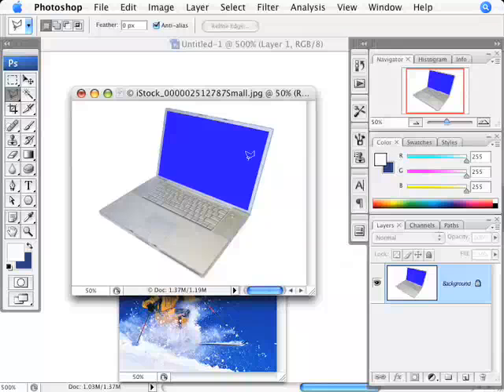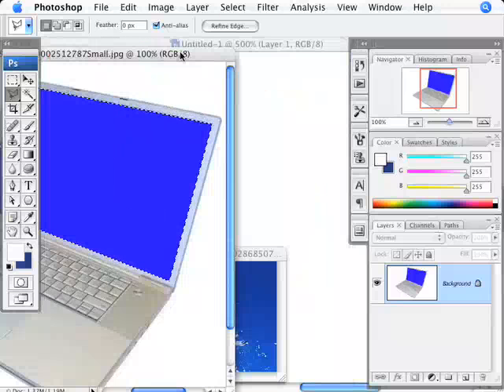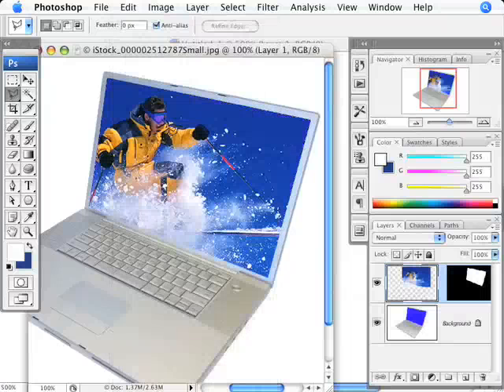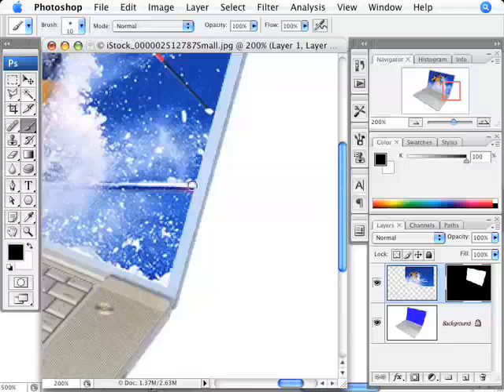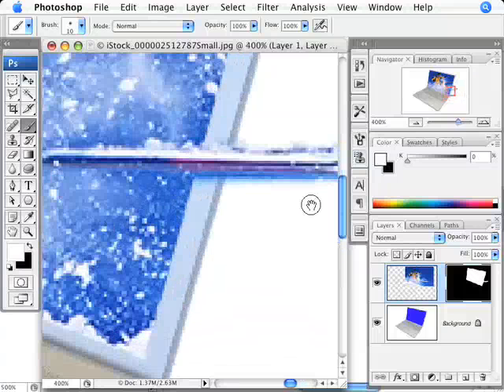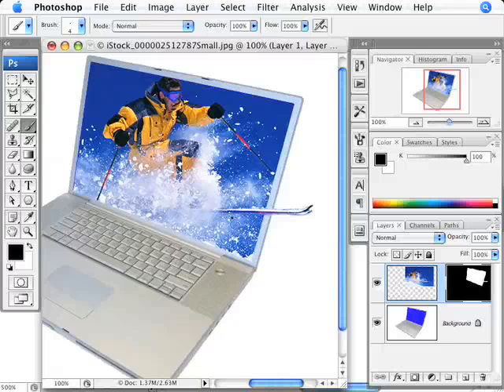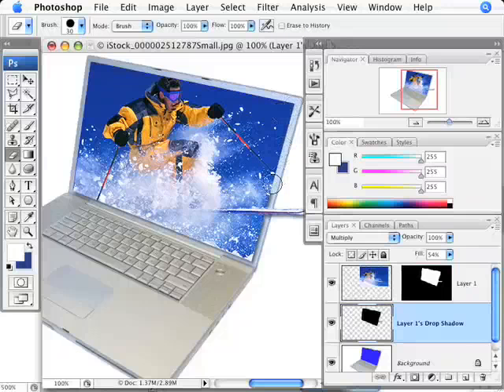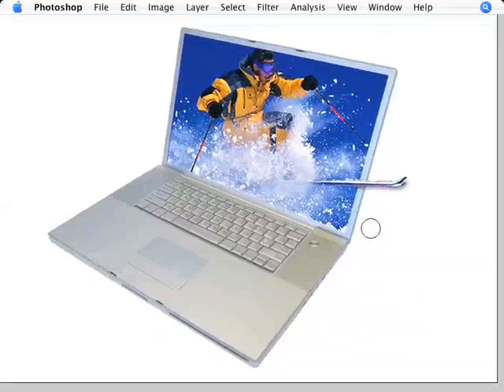29 How to Create the Breakout Effect